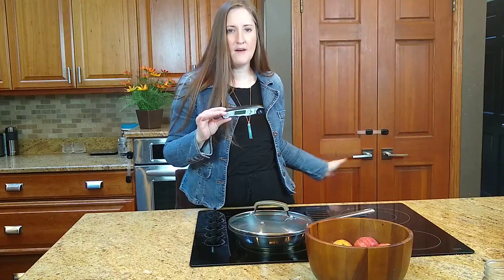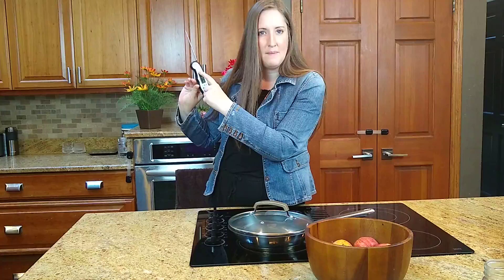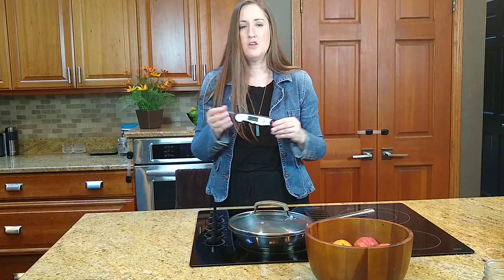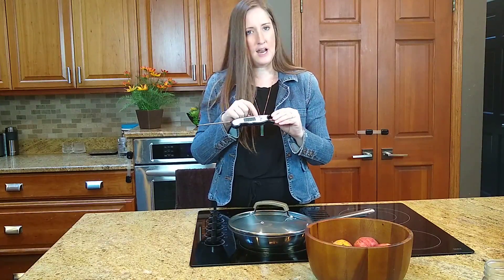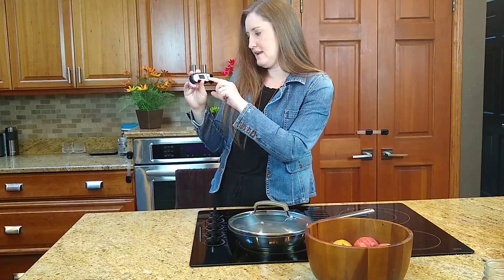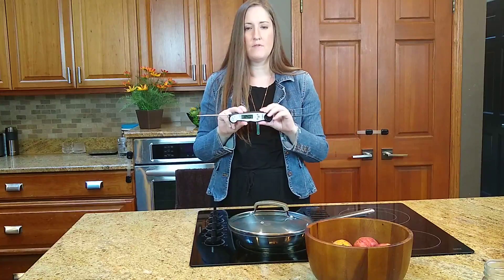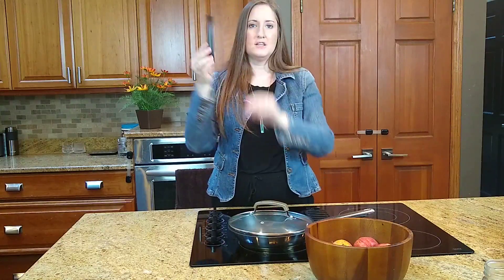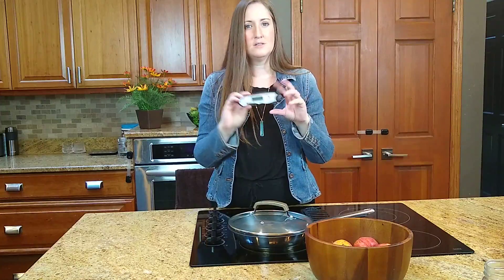KIZEN Digital Meat Thermometer with Probe Product Overview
This easy-to-use meat thermometer is easy to use and extremely accurate. It has a meat temperature cheat list on one end and on the other are the buttons to read the temperature, change readings from F/C, and to light up the LCD screen. It is waterproof making it easy to clean and magnetic to stick on the side of your fridge if you don't want to hang it by a hook.